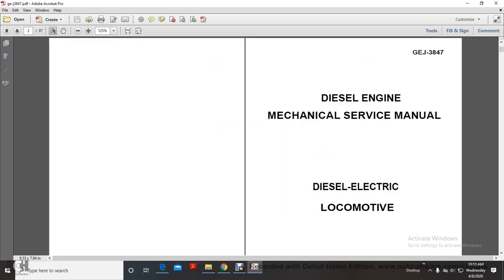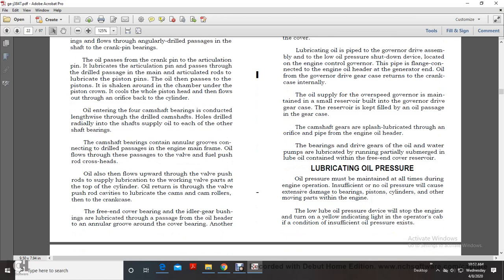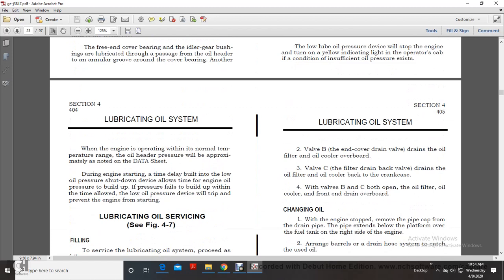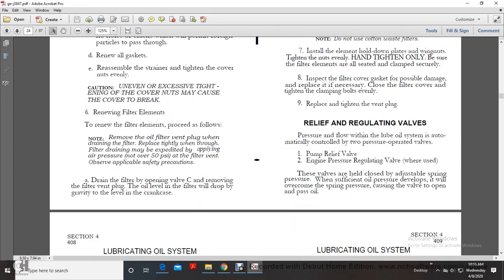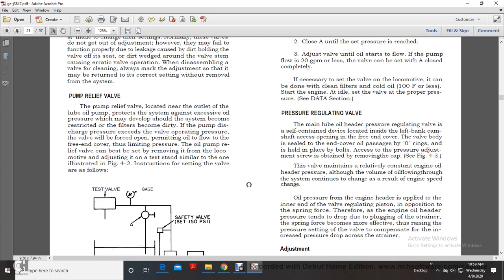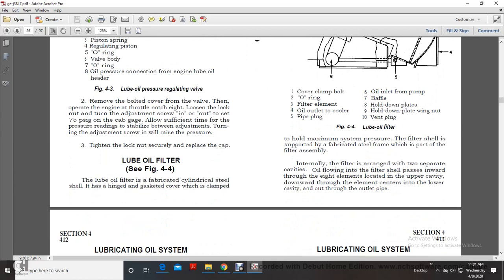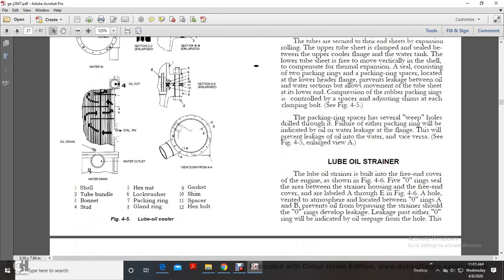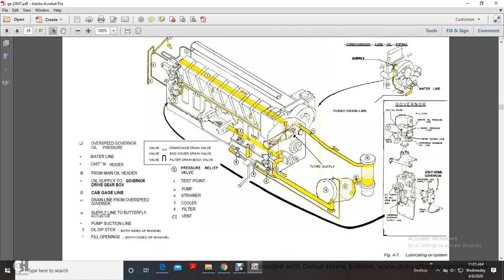DIESEL ENGINE SERVICE MANUAL ERIE LOCOMOTIVES PART 2